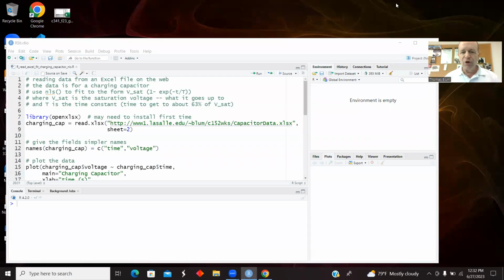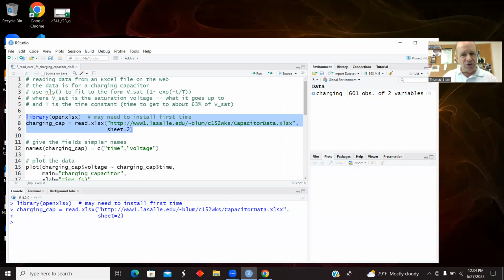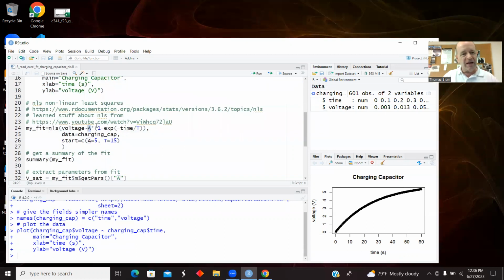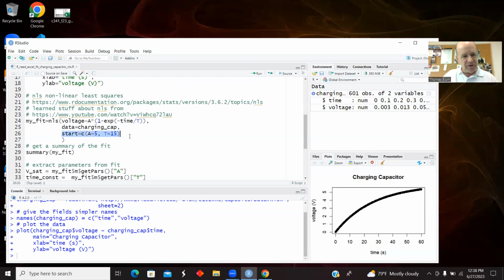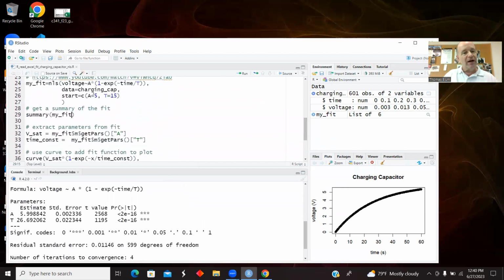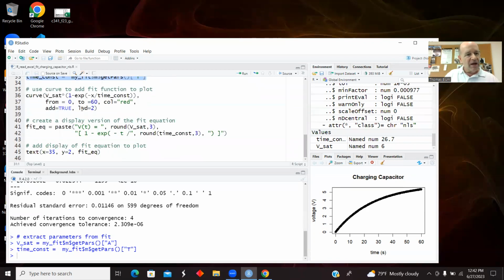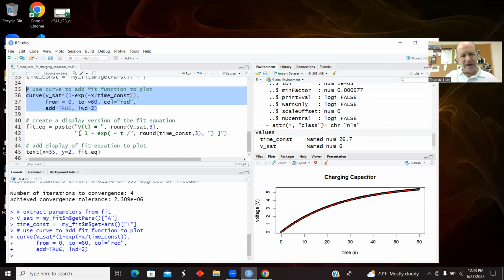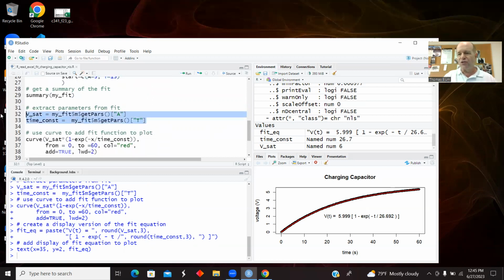R script demo: read excel from web and use nls() non-linear least squares method -- capacitor data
In this video we look at an R Script that reads data from an Excel file on the web using the openxlsx library.  Then we rename the fields and plot the data. Next we use the nls() -- non-linear least squares method -- to fit the charging capacitor data to the form V_sat * ( 1 - exp( - t / T) ) form. We extract the fit parameters V_sat and T (the time constant) from the nls() output. We use curve() to plot the fit function and finally we display a text version of the fit equation to the plot.